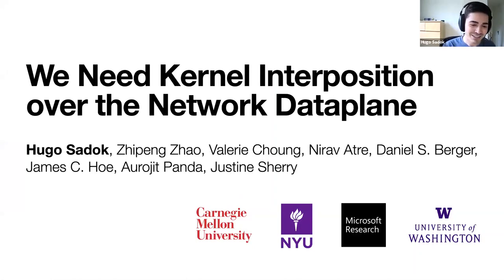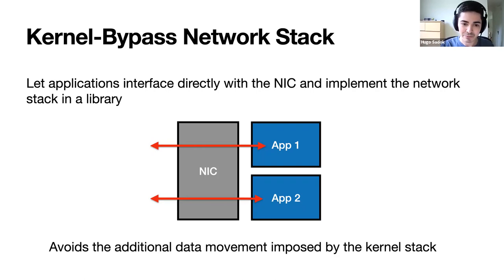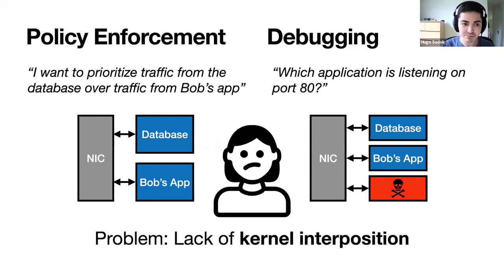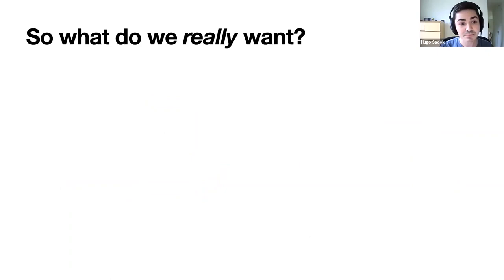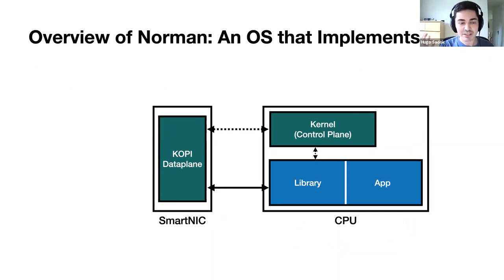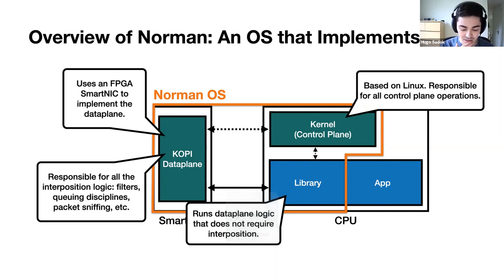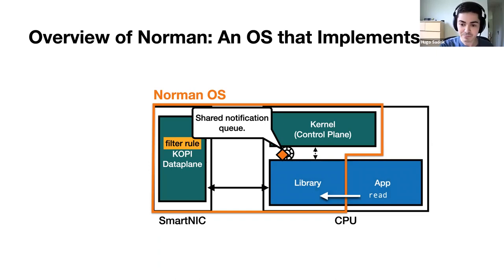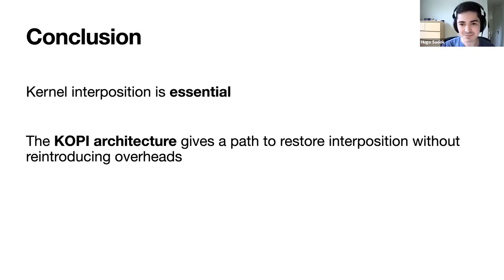Crossroads FPGA Seminar: We Need Kernel Interposition over the Network Dataplane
Speaker: Hugo Sadok

Kernel-bypass networking, which allows applications to circumvent the kernel and interface directly with NIC hardware, is one of the main tools for improving application network performance. However, allowing applications to circumvent the kernel makes it impossible to use tools (e.g., tcpdump) or impose policies (e.g., QoS and filters) that need to interpose on traffic sent by different applications running on a host. This makes maintainability and manageability a challenge for kernel-bypass applications. In response, we propose Kernel On-Path Interposition (KOPI), in which traditional kernel dataplane functionality is retained but implemented in a fully programmable SmartNIC. We hypothesize that KOPI can support the same tools and policies as the kernel stack while retaining the performance benefits of kernel bypass.

Speaker Bio: Hugo Sadok is a second-year PhD student in Computer Science at CMU advised by Prof. Justine Sherry and part of the SNAP Lab. His research interests are broadly in computer networks and computer systems. Prior to CMU, he received a BS in Electronic and Computer Engineering and an MS in Electrical Engineering, both from UFRJ.

The Intel/VMware Crossroads 3D-FPGA Academic Research Center is jointly supported by Intel and VMware. The center is committed to public and free dissemination of its research outcome.

Chapters

00:00 Motivation
04:47 Existing Alternatives
07:09 KOPI: Kernel On-Path Interposition
09:18 Overview of the Norman OS
14:00 Open Challenges
15:41 Conclusion